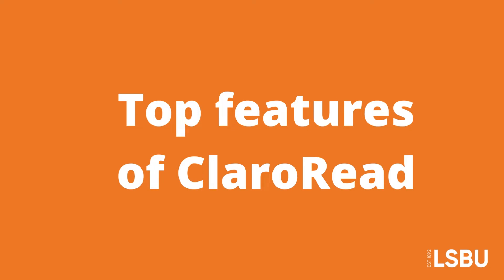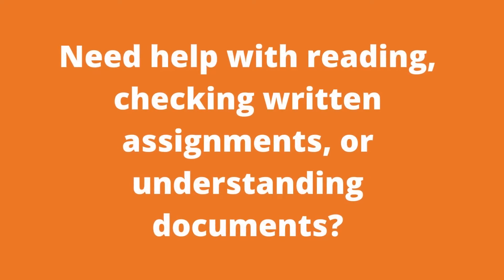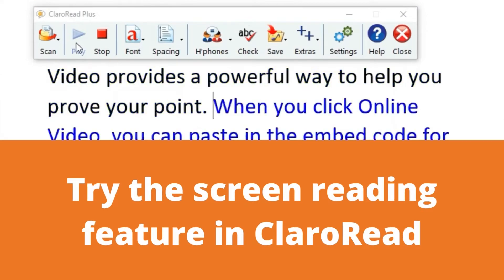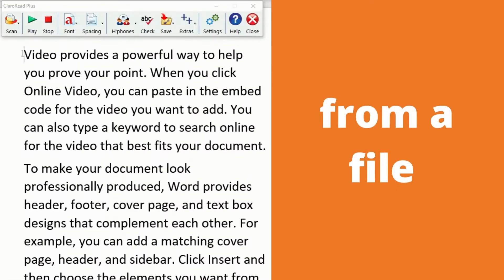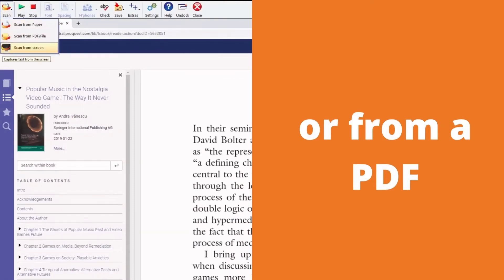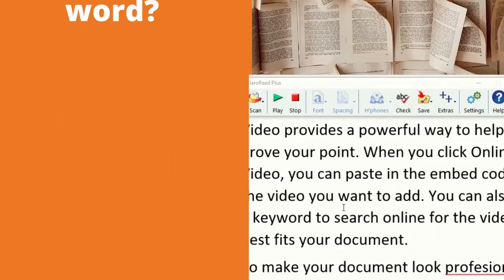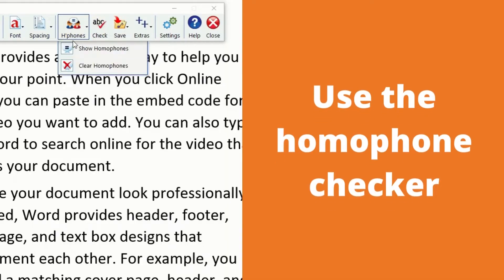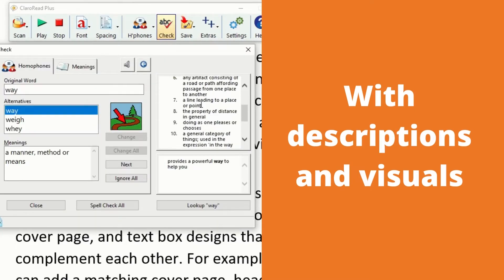Introduction to ClaroRead | LSBU Library and Student IT Support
In this video we will be showing you the top features of ClaroRead. ClaroRead is available on all PCs via AppsAnywhere on campus.